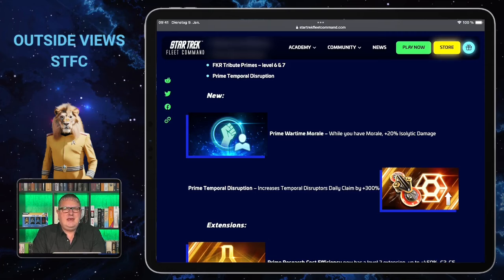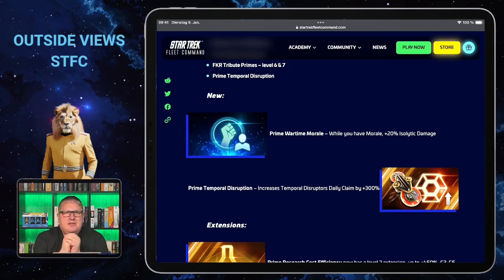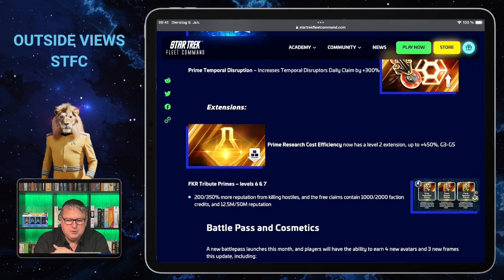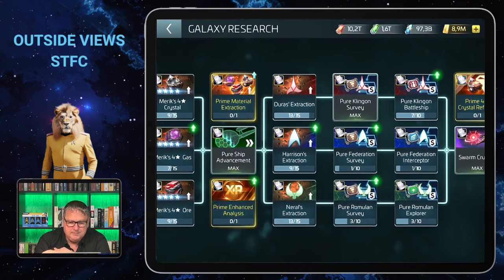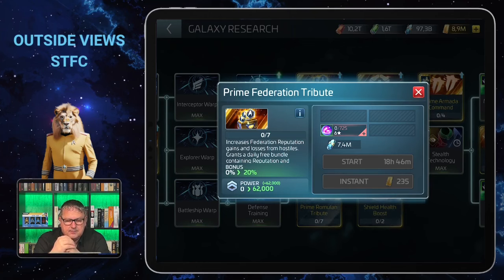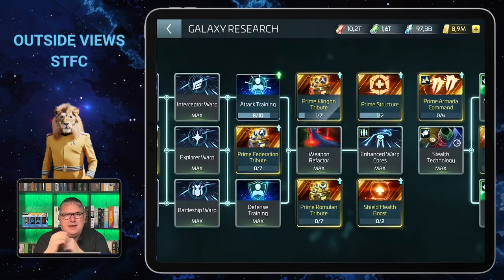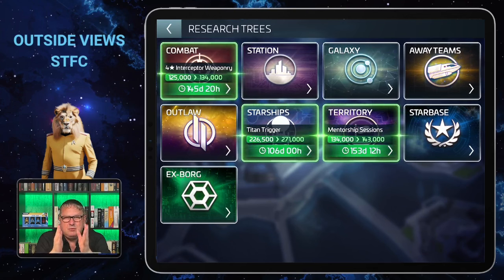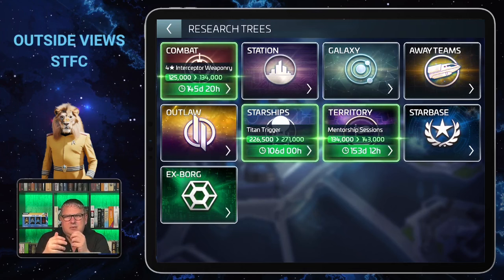NEW: Prime Research May 2024 | How to play Star Trek Fleet Command | Outside Views STFC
Scopely introduced a lot of interesting stuff. In this Video I introduce you to: NEW: Prime Research May 2024.